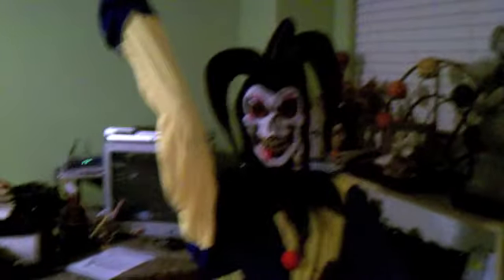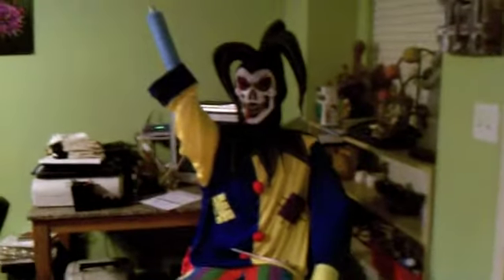Clown prop done